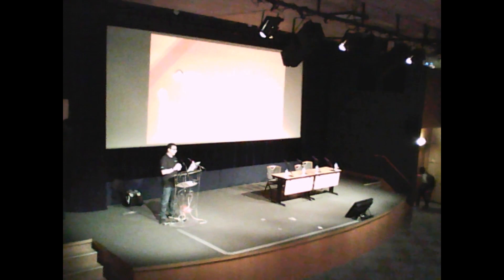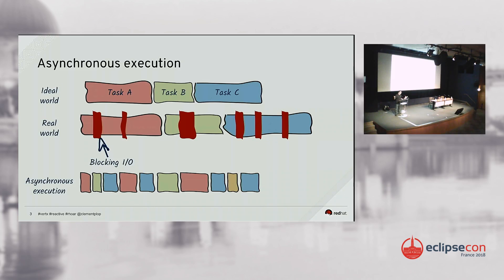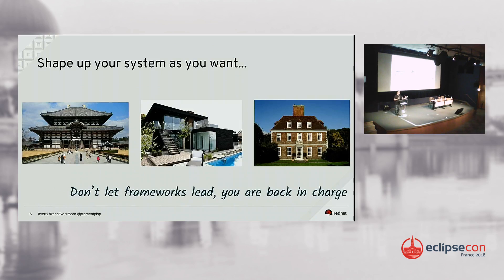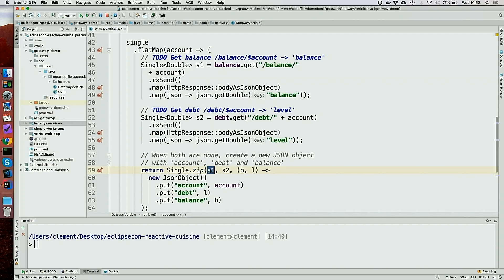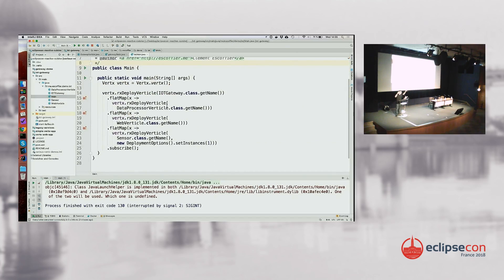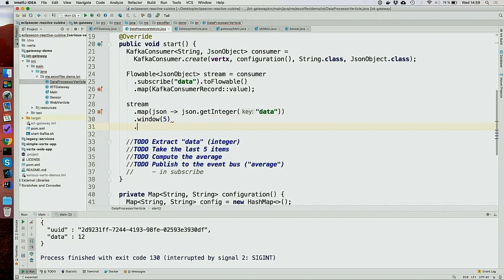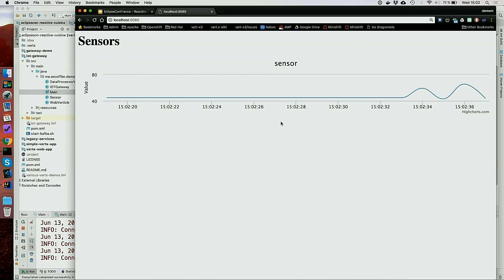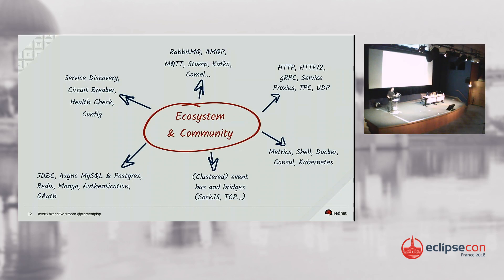The Reactive Cuisine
EclipseCon France 2018

Speaker(s):
Julien Viet (Red Hat)
Clement Escoffier

Sick of the strict rules from traditional frameworks? Aspire to more freedom? Want to see some reactive code? In this talk learn to be a reactive stack Chef using the un-opinionated approach chosen by Eclipse Vert.x. Pick your language, your development model, the components from the thrilling Vert.x ecosystem, shake it and serve it hot!

In this talk, let's cook together and build two reactive stacks. The first one shows how to build non-blocking reactive API gateways for microservices. The second one mixes MQTT, and Kafka to build a reactive IOT platforms.  Two very different use cases, powered by a single technology, and just because of the freedom.